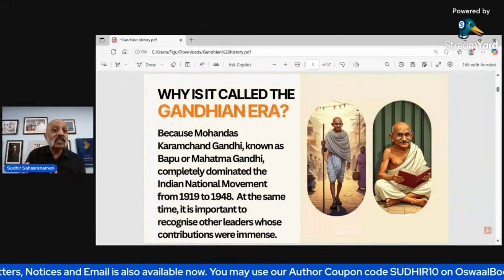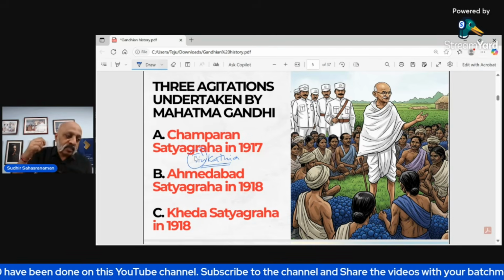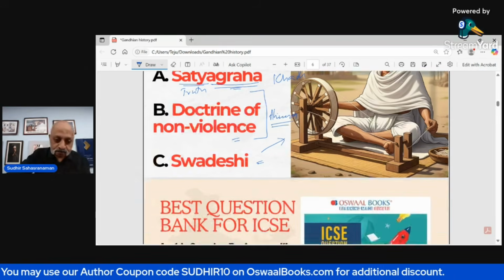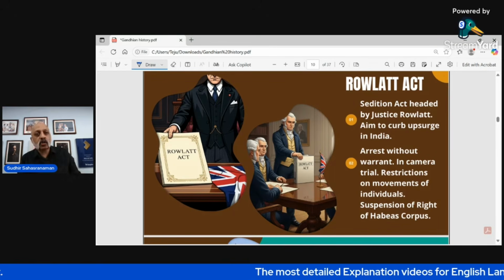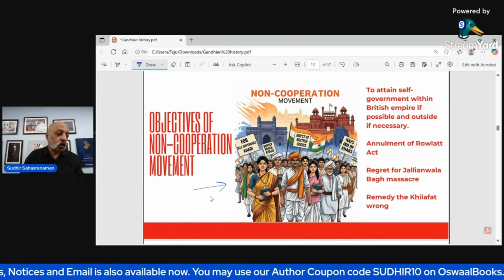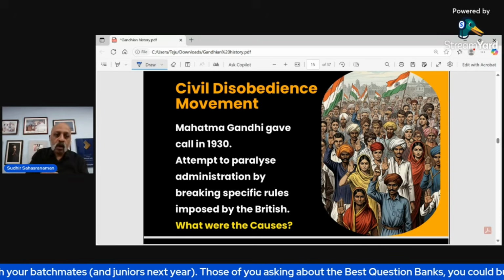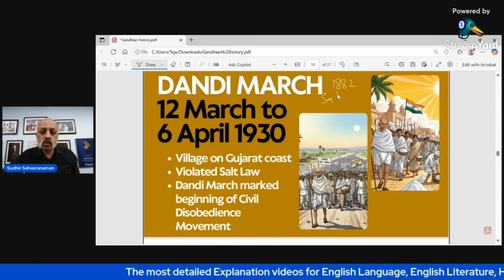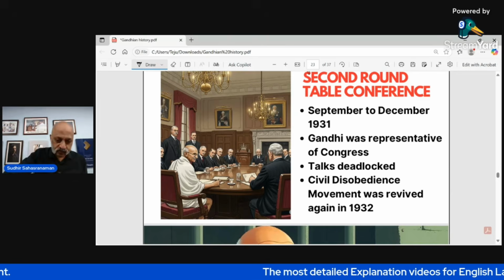Mahatma Gandhi & the National Movement (English Explanation) | ICSE 10 History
A fantastic Question Bank of 400 MCQs and Reasoning Questions for ICSE 10 History & Civics is on our website studywithsudhir.com | The questions have been curated in a manner that will help you revise, understand and be better prepared. They include lots of original competency-based MCQs and are the best resource available.

The entire History and Civics syllabus is being taught in English again on this channel. The 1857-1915 period videos are already published and starting July 1, we are running a month-long HCG series.